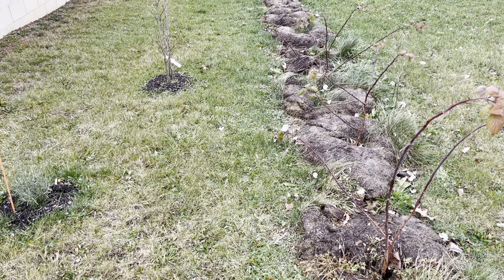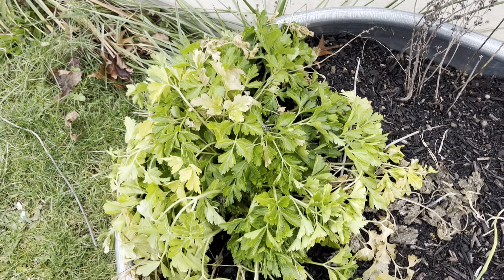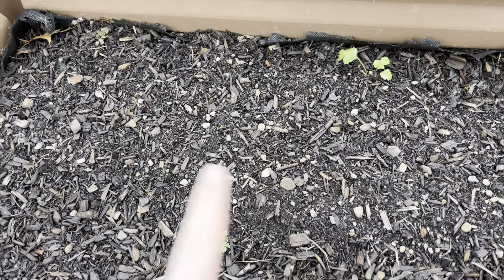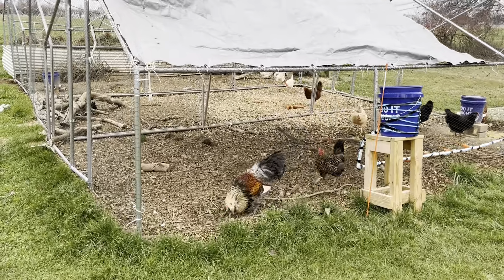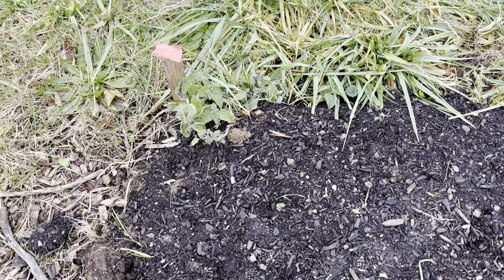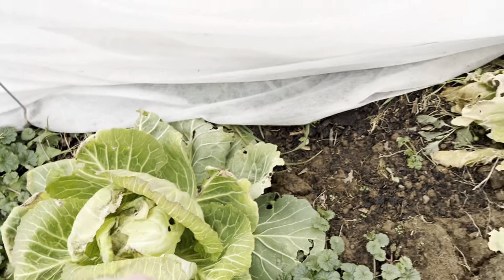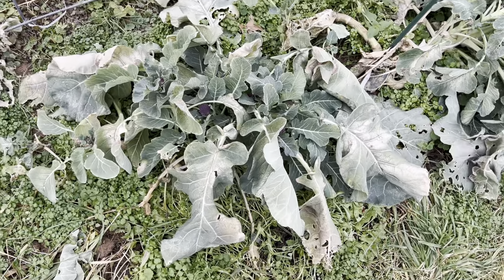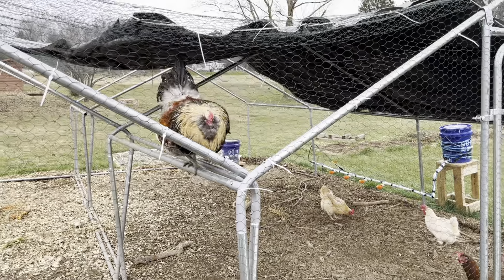Winter garden tour - what does it look like at Christmas?!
Even the garden is slowing down this time of year.